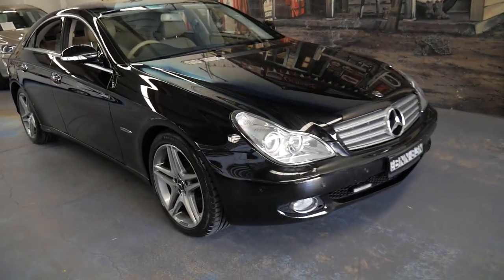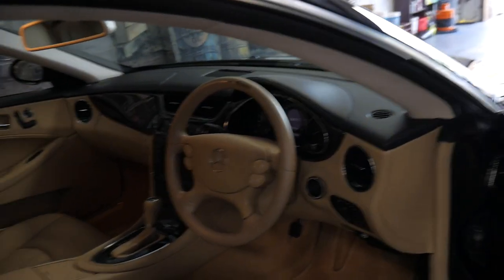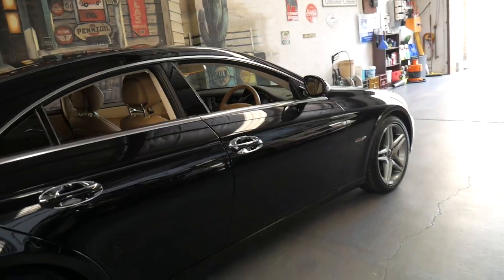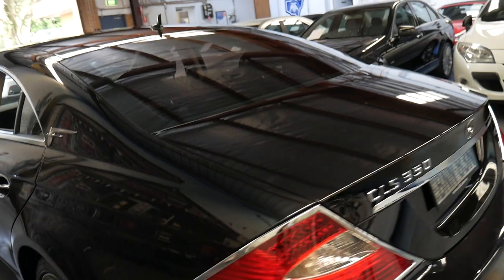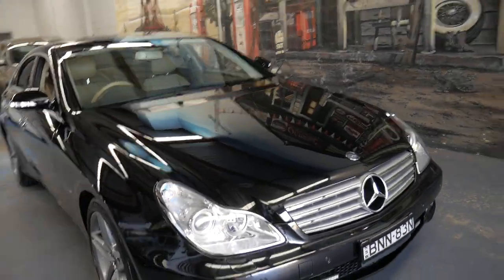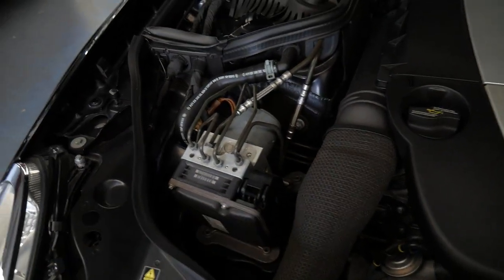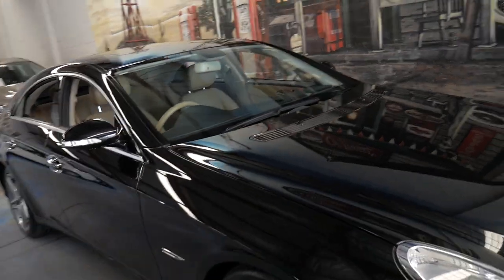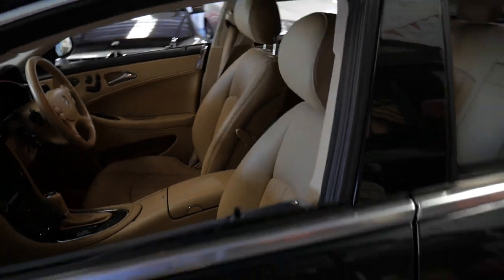2007 Mercedes Benz CLS350